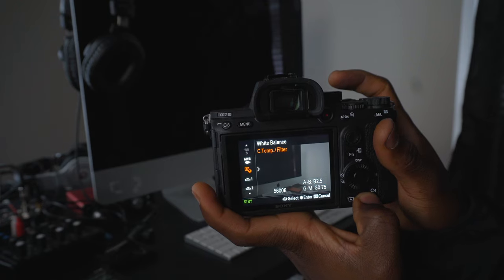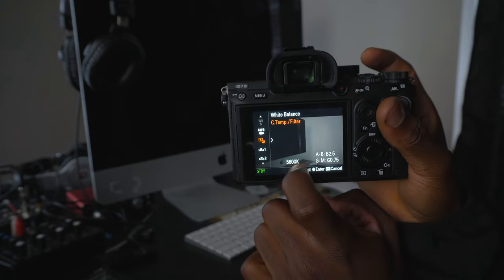BETTER SETTINGS FOR A CINEMATIC LOOK IN CAMERA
Gear-
sony a7III I'm using 24-70 ziess f/4